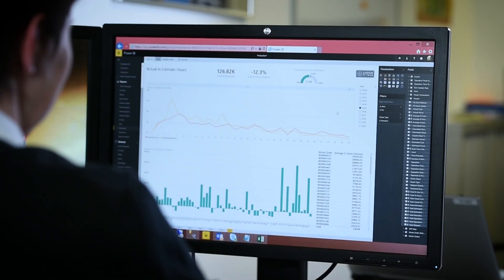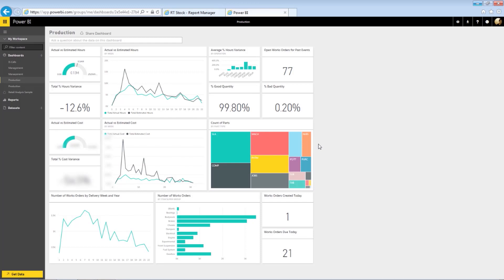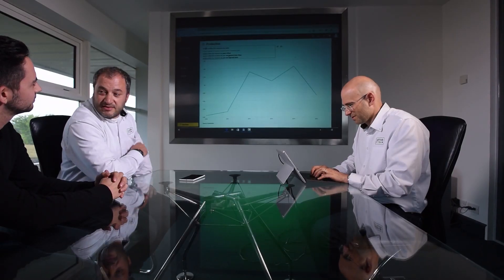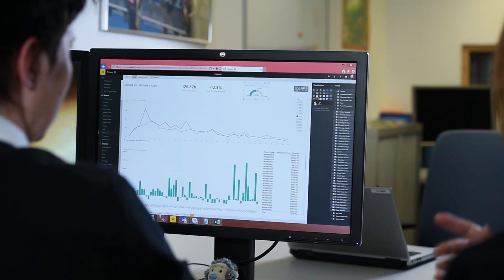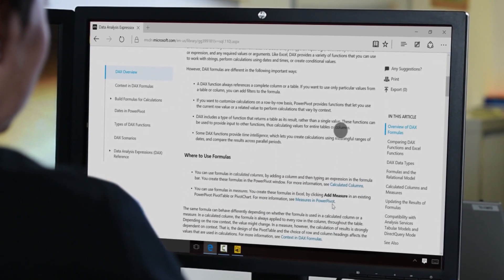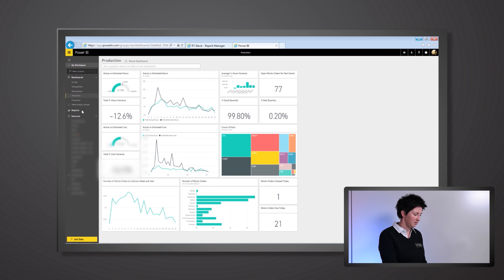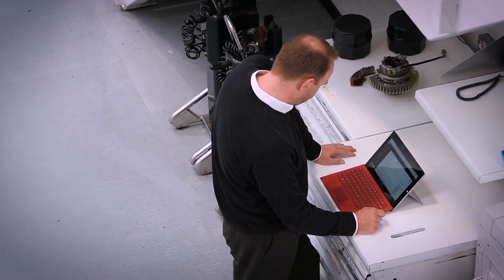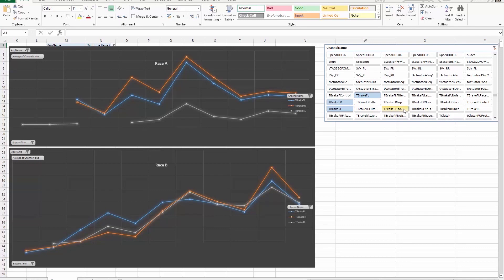Hands-on with Lotus F1 Team's Power BI implementation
Office Mechanics returns to Enstone this week to follow Lotus F1 Team's implementation of Power BI. The IT crew discusses the shift from SQL Server and SSRS to self-service BI while providing a step-by-step demonstration of what they did to get Power BI running.

More exciting changes to come for the team at Enstone. Ahead of the 2016 championship, Renault’s F1 program will be begin. Renault and Lotus F1 Team have known each other for 15 years and were world champions together in 2005 and 2006. Congratulations!